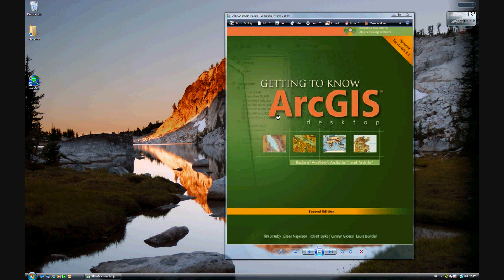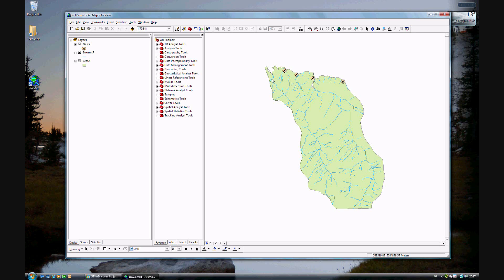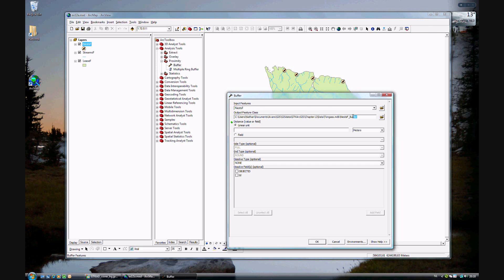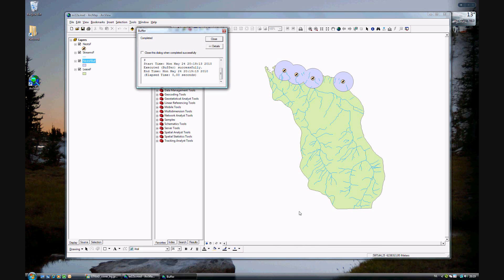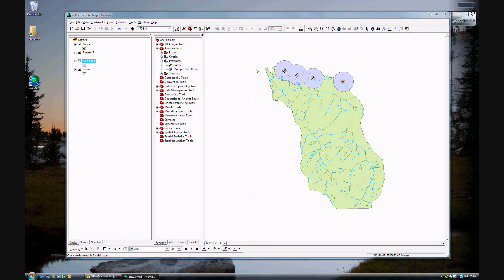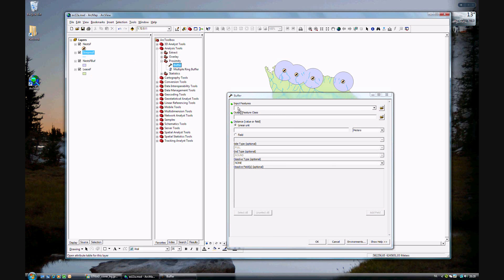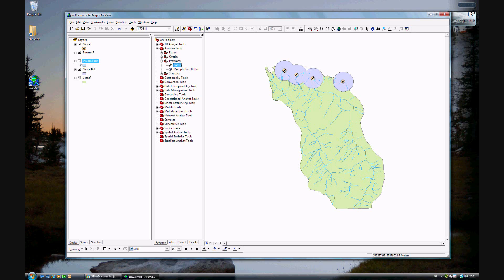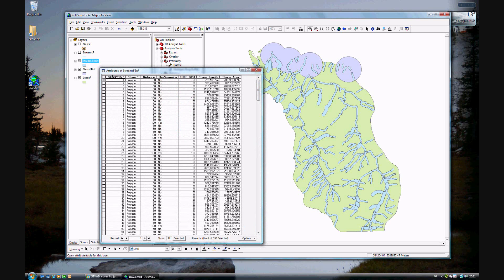Getting to Know ArcGIS excercise 12a - Buffering features